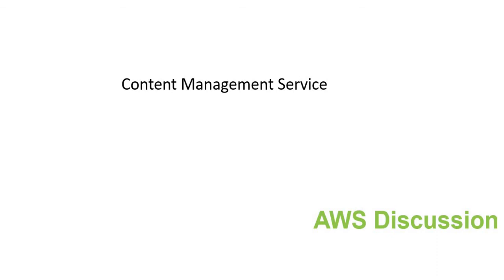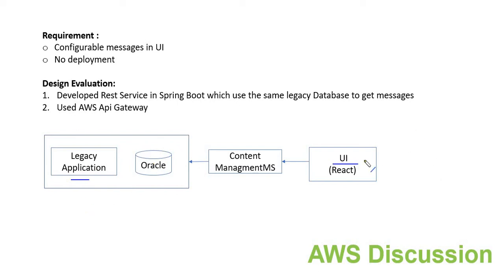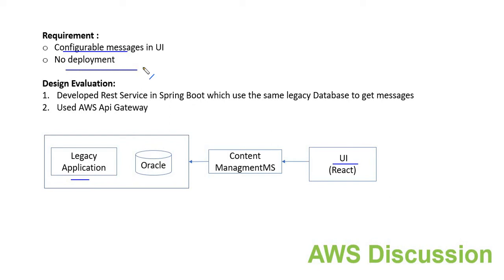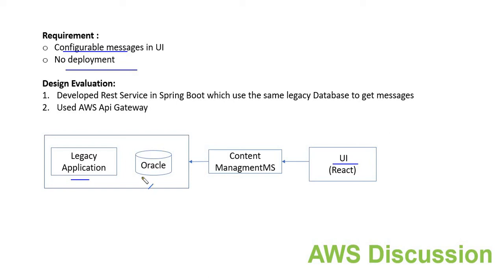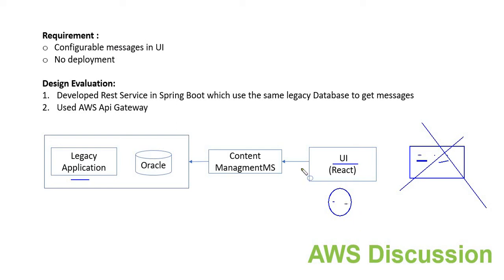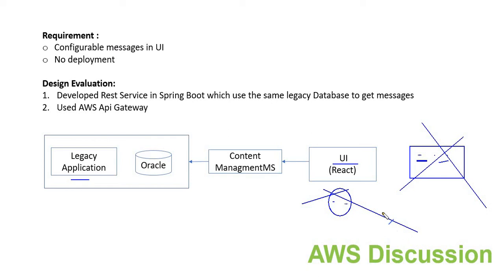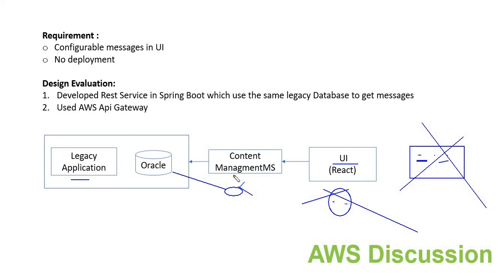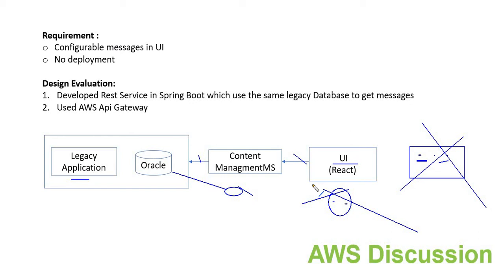Content Management in AWS